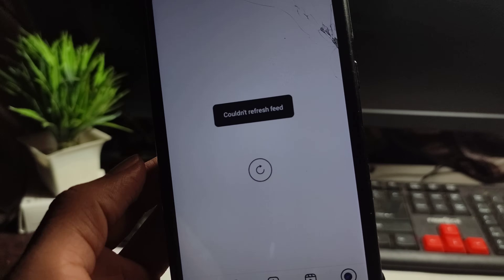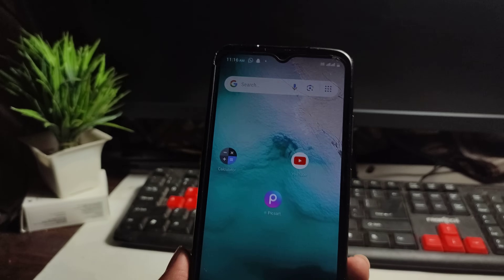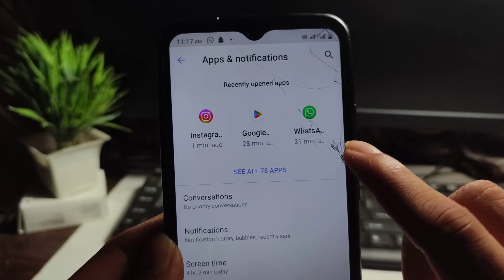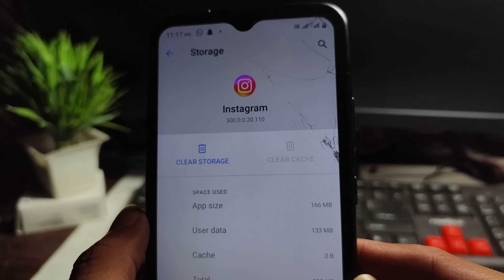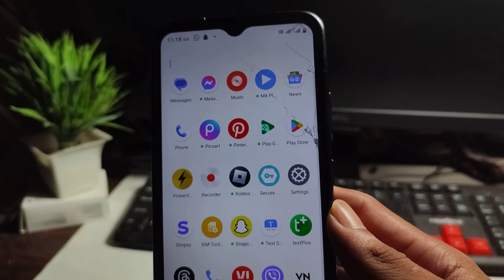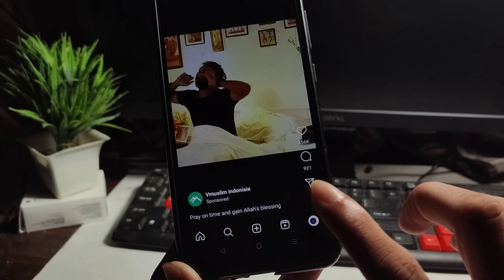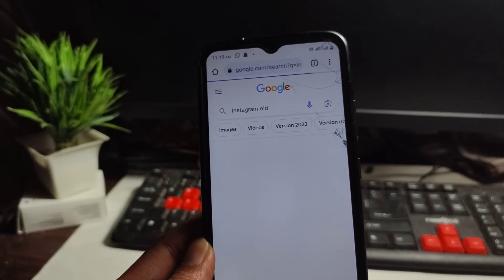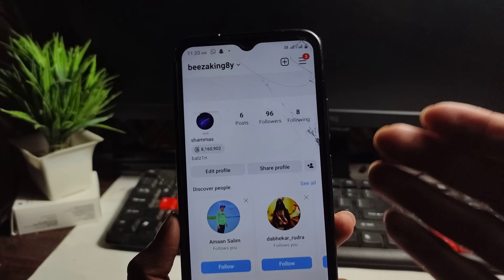how to fix couldn't refresh feed instagram problem | instagram couldn't refresh feed android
🎥in This Video I teach in how to fix couldn't refresh feed on instagram android